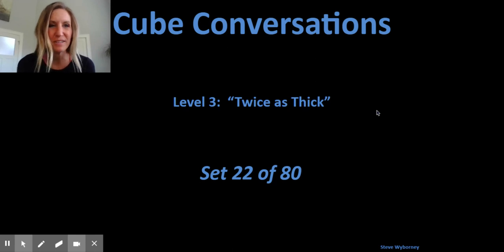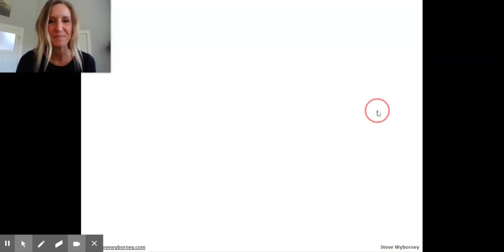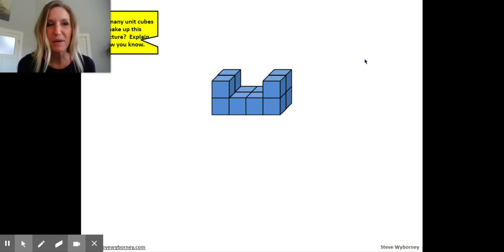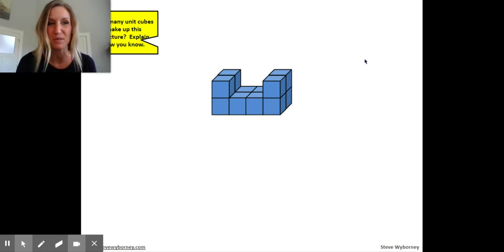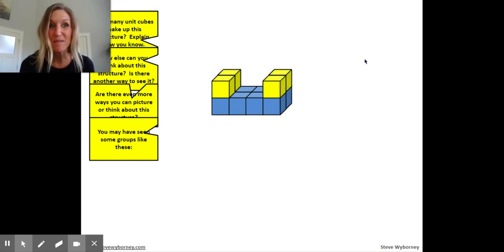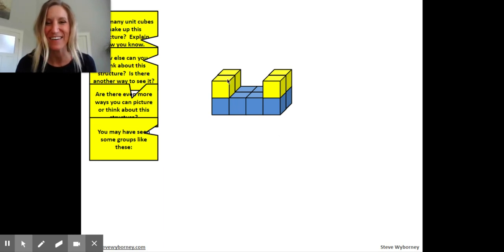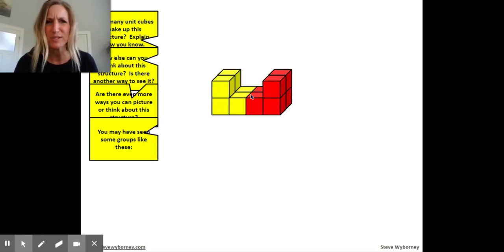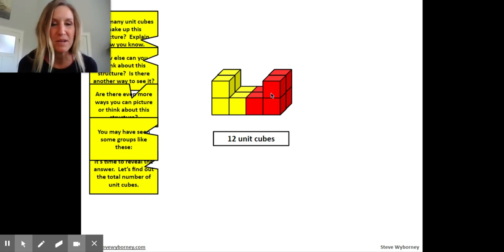5th Grade Cube Conversations Level 3 Twice as Thick